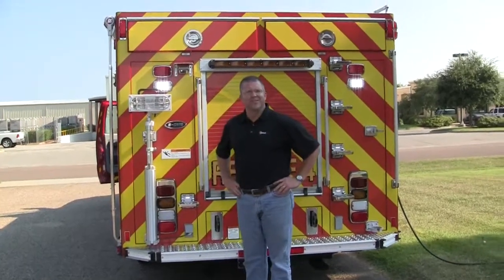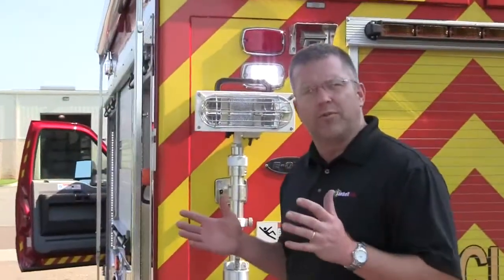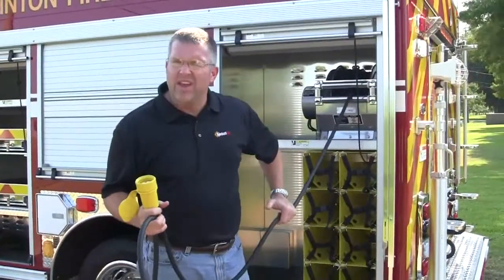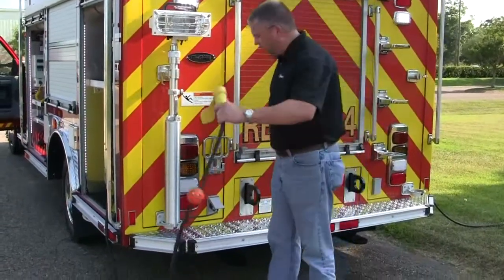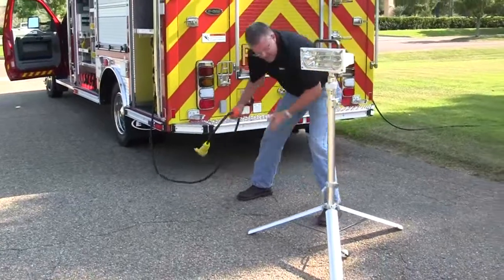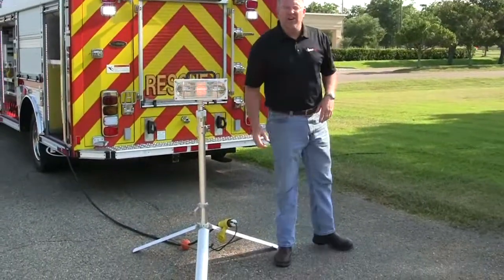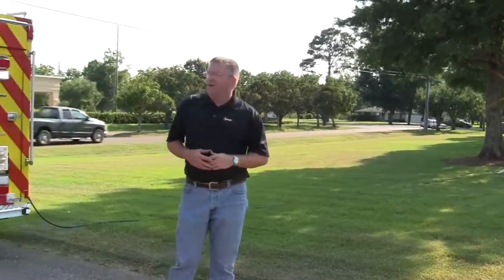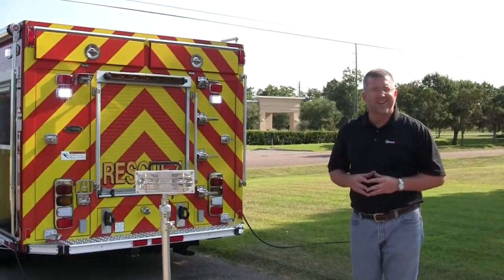Quartz Lights on a fire truck by Sunbelt Fire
This product spotlight is on quartz lights on a fire truck and the different applications you can have for a new or existing apparatus.  Hope you enjoy this video.

# 108 and he would be happy to serve you.

If you would like more information about this truck or specifying a new fire truck, please feel ftee to contact Don Rhodes at and he would be happy to serve you.